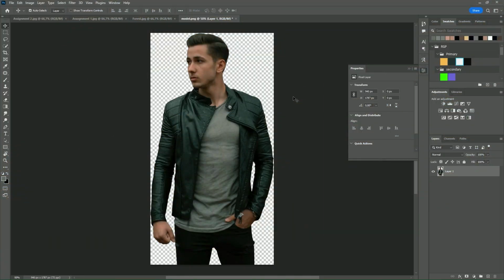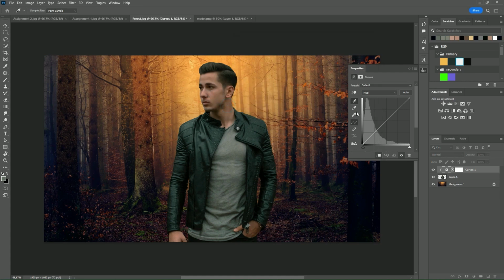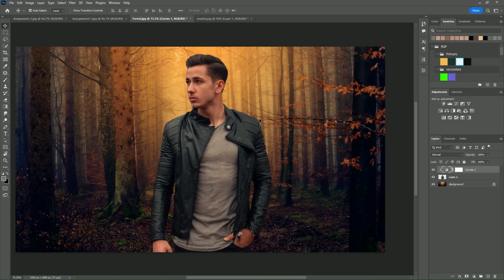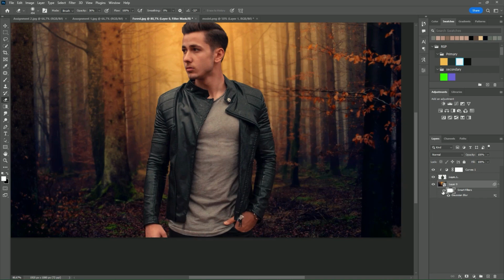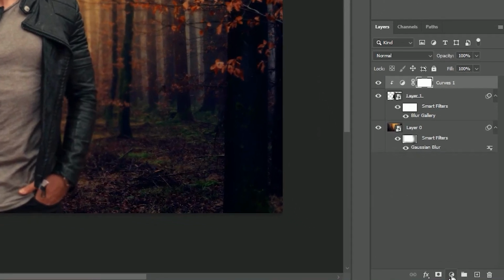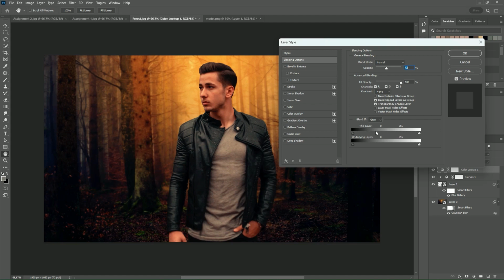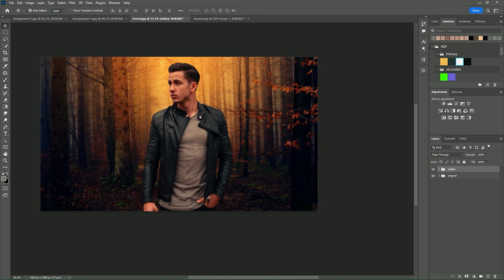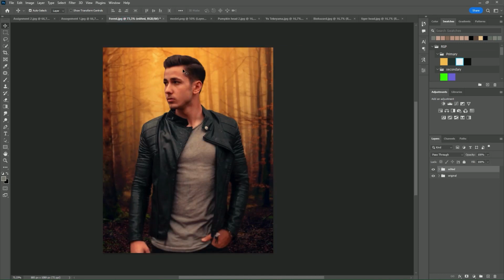19. How to colour match a subject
Ryan.